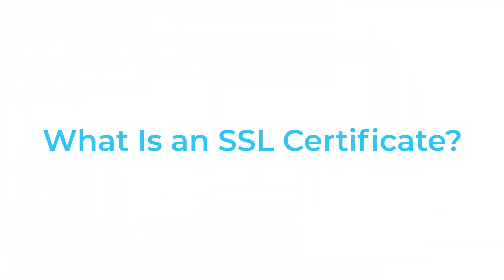How Does SSL Work? Simple Explanation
SSL, HTTPS... What stands behind these abbreviations and why it is important for your website - this is what we’re going to cover in today’s video. We’ll also talk a bit about an SSL certificate and SSL encryption.
Looking for a tool that will help you create a free SSL website? Try Bitrix24 website builder

Bitrix24 is a perfect ecommerce suite for your business. Everything you need to run your online store is here - from a block-based website builder with CRM integration to VoIP telephony.

00:00 Intro
00:15 Understanding the Basics
1:24 What Is an SSL Certificate?
2:00 How Does SSL Work?
3:28 Why Do You Need SSL?